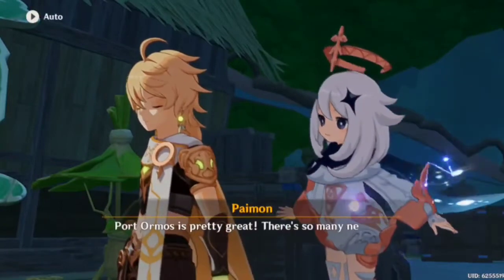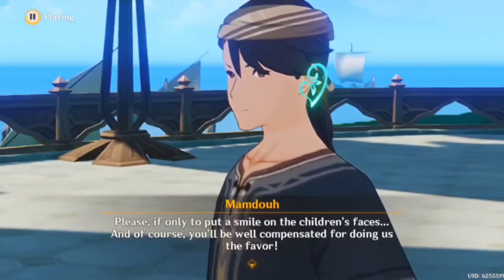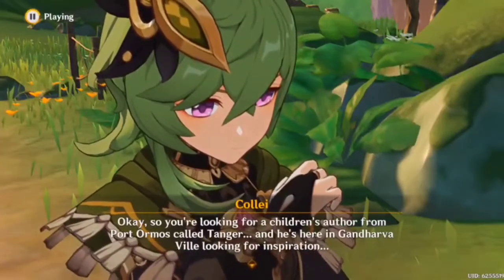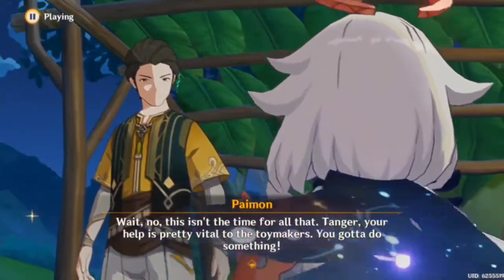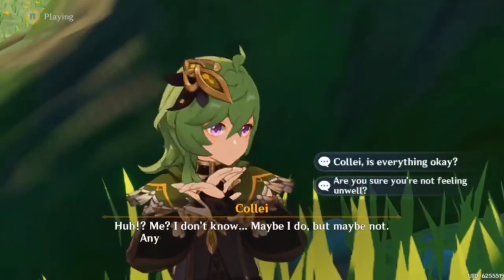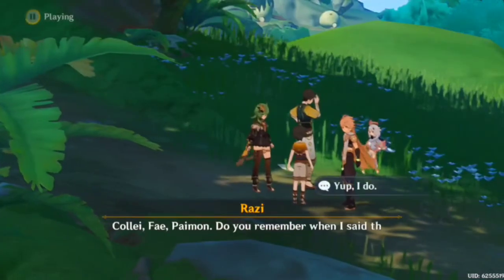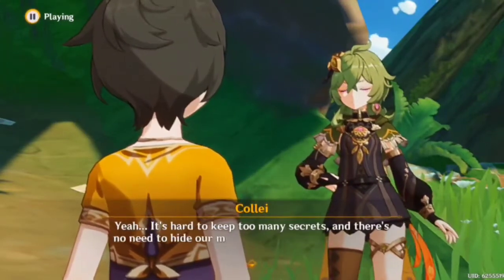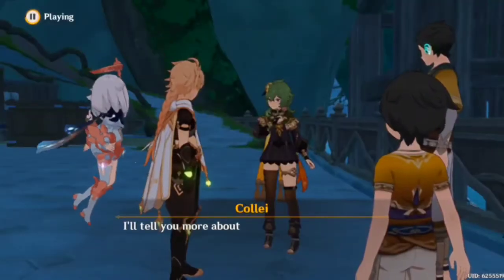Genshin Impact Graven Innocence Event Collei